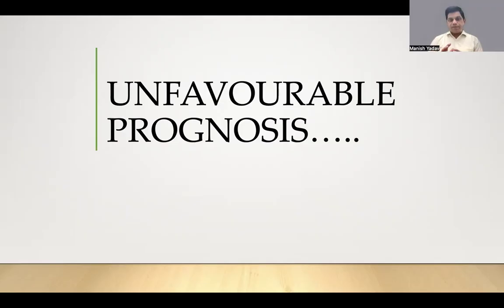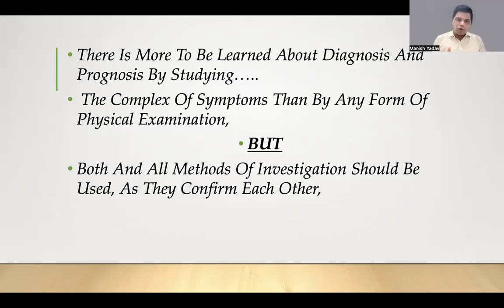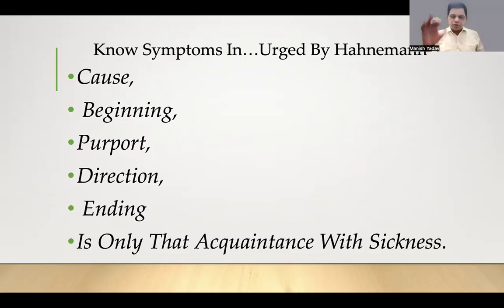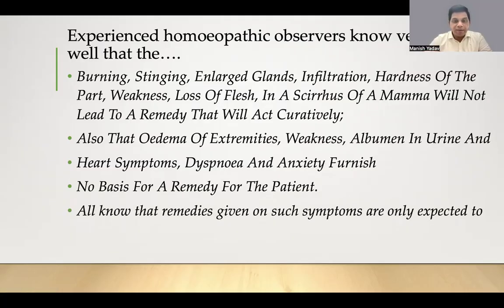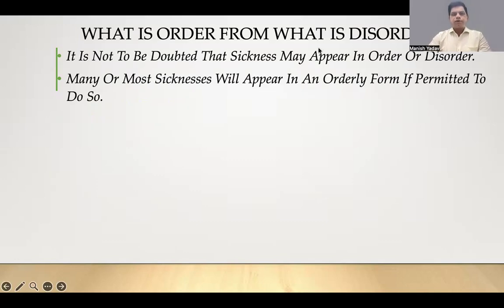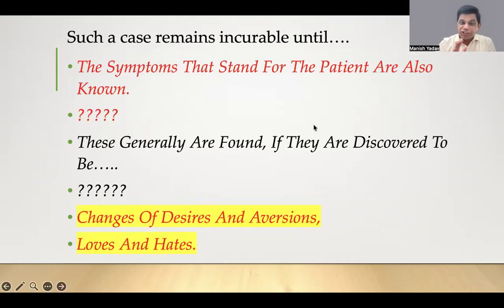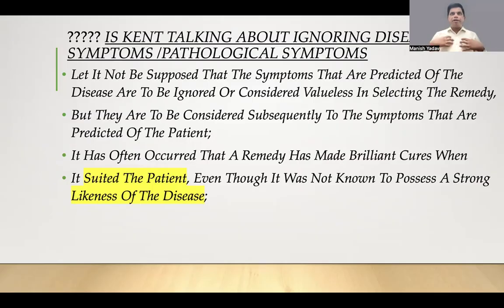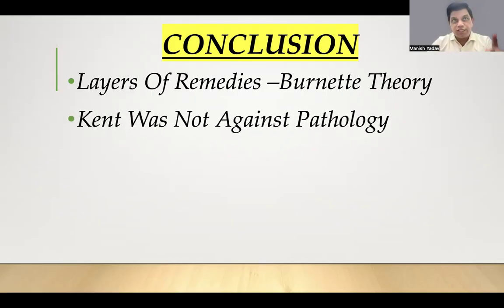Prognosis Unfavourable OR Favourable -- KENT LESSER WRITINGS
This video we learn about we learn about Kents perspective in understand his view about results that we seen in our clinical practice